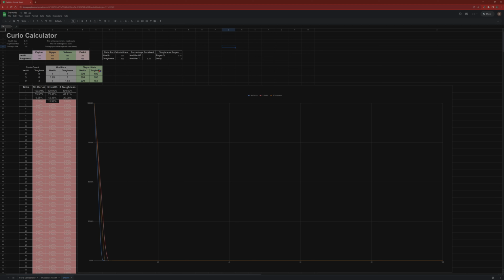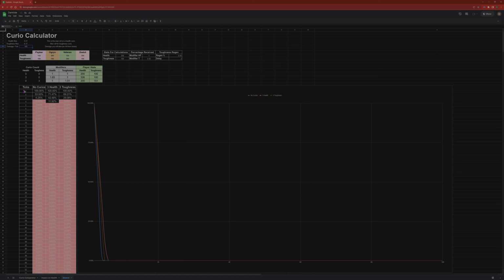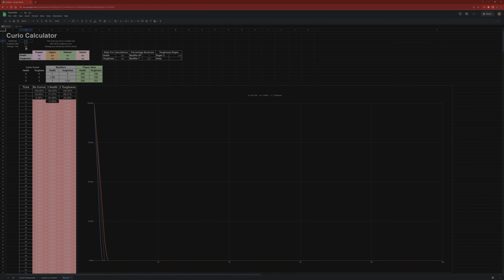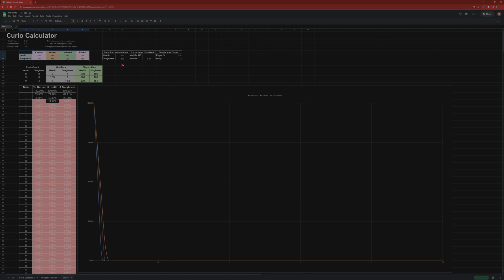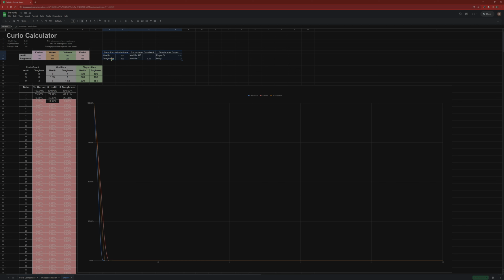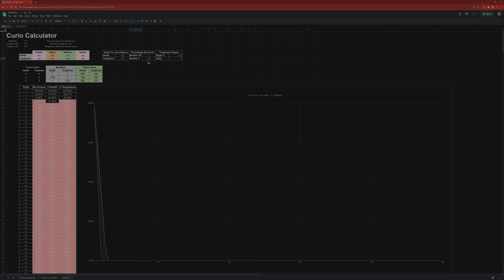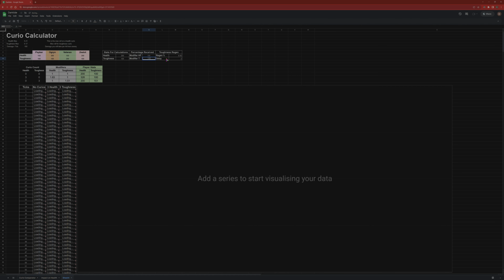Curio Tool - Guide